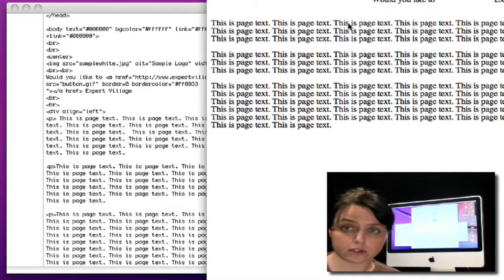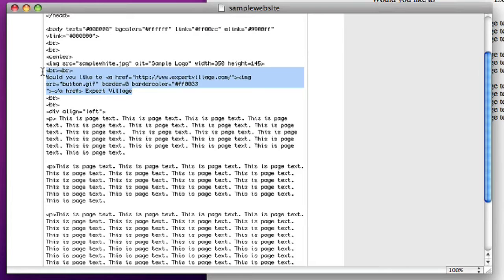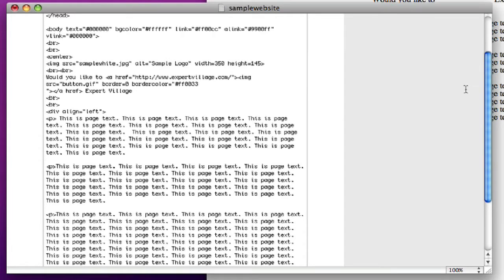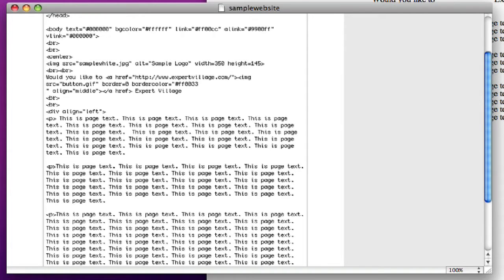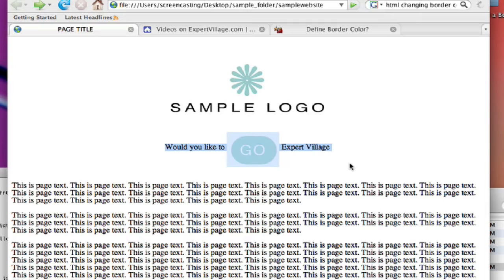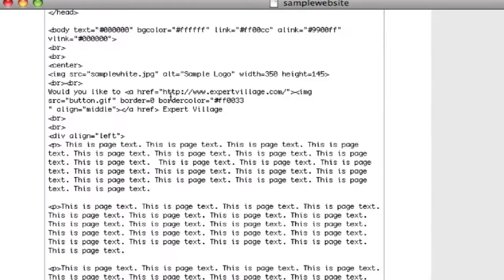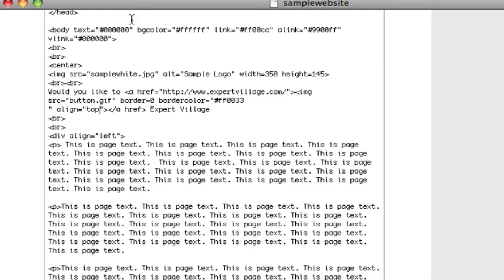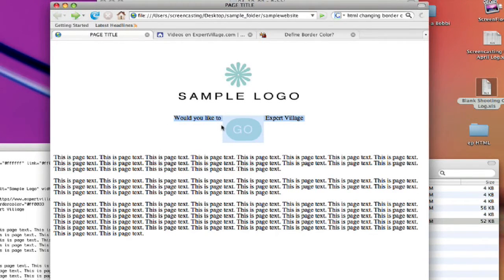Basic HTML for Web Design : Web Design Image Alignment Top & Middle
Web designers align images on web sites with text or to any part of the page. Code aligned images on an HTML website with a professional designer in this free web design video.

Bio: Bobbi Lindaman has a BFA in visual communications and studio art. She has more than eight years experience in print and web design and is also the owner of Lucky Lindy Designs.